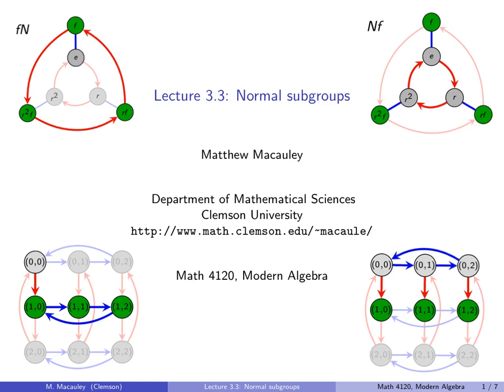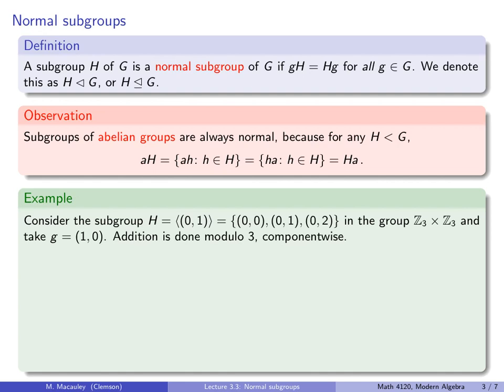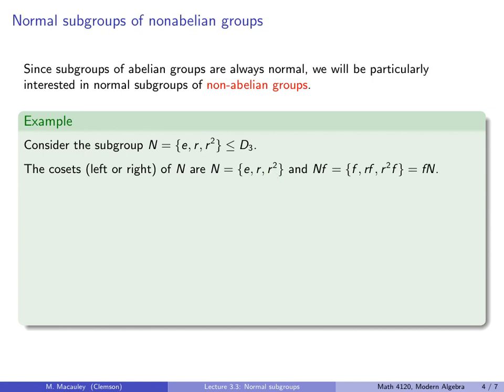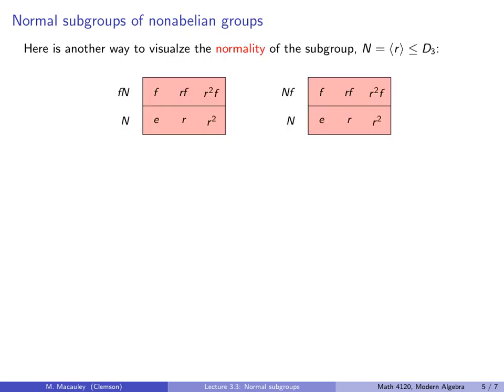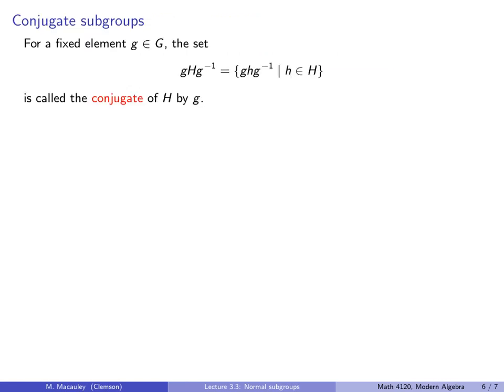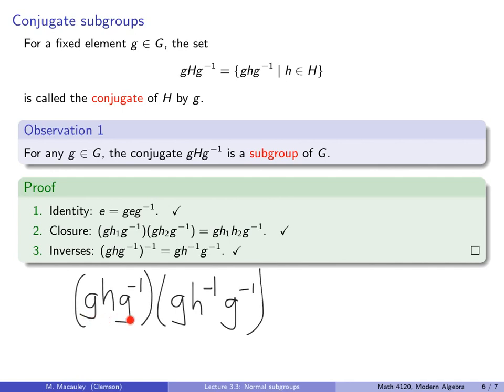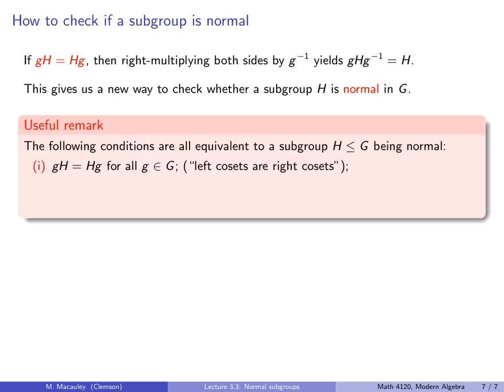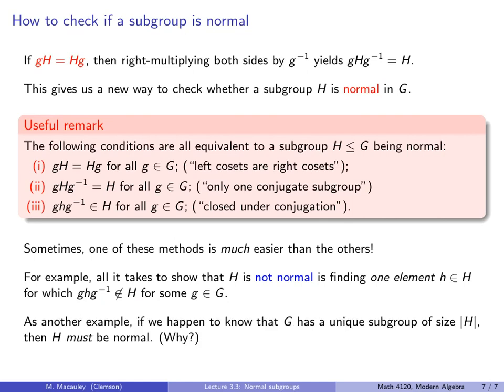Visual Group Theory, Lecture 3.3: Normal subgroups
A subgroup H of G is normal if every left coset gH equals the right coset Hg. In this lecture, we see several different ways of visualizing this concept as well as several equivalent definitions. We conclude with three useful but different ways to check whether a subgroup is normal. In many cases, one of these will be much easier than the other two.